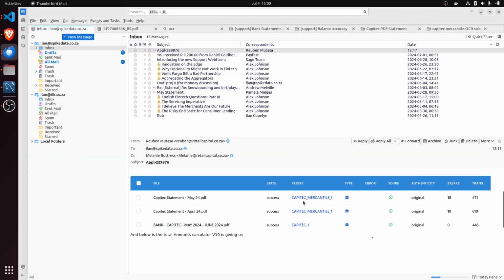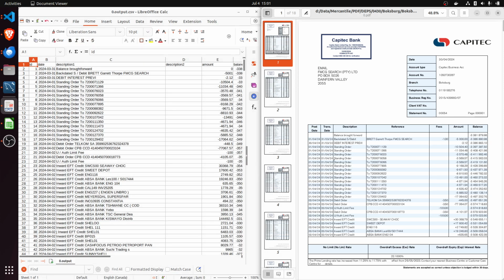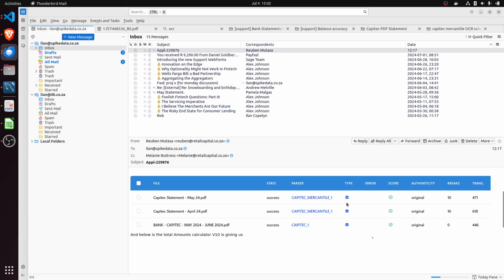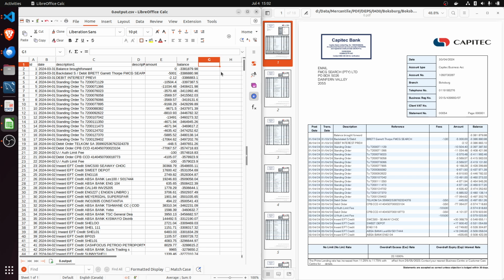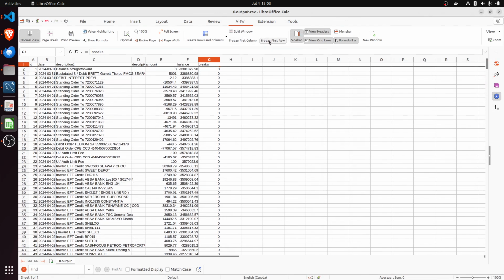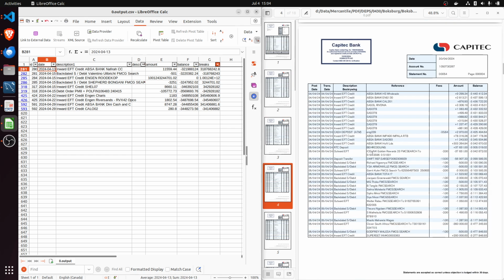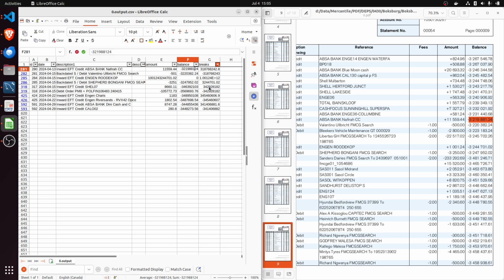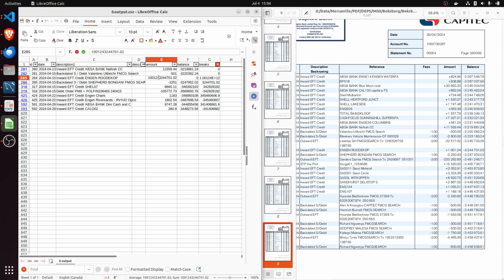Additional operational workflow for OCR statements e.g. CAPITEC_MERCANTILE_1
This video describes the problems that occur when data is extracted from a statement by OCR, and how to resolve these problems